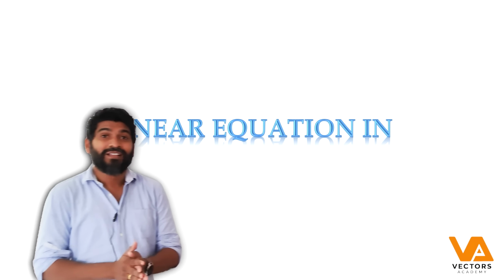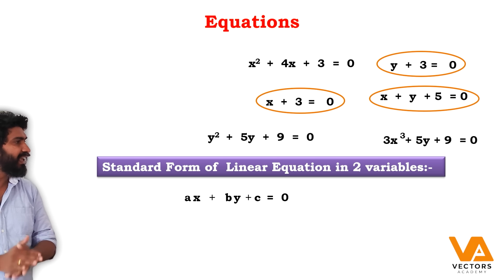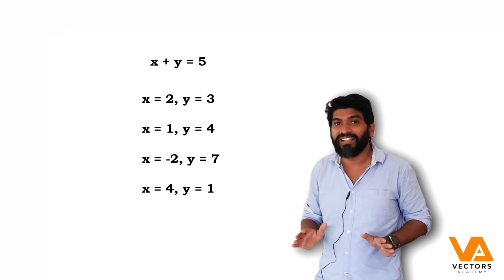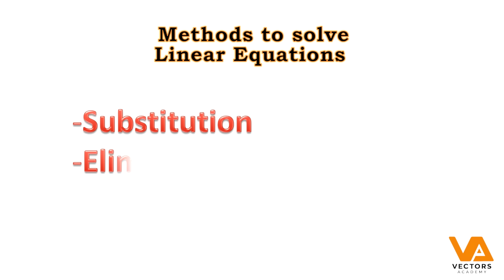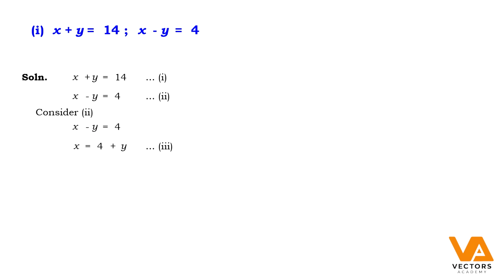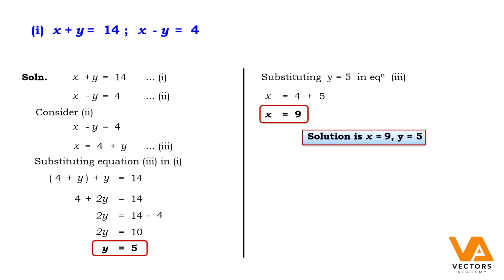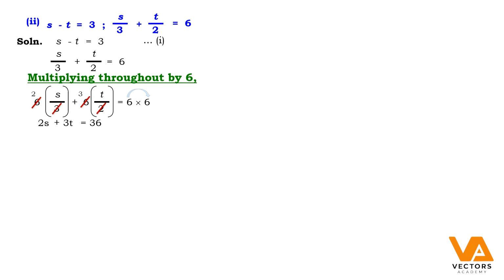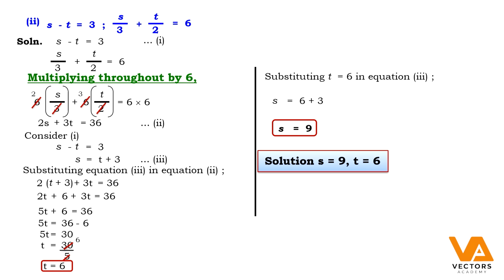Linear Equations in Two Variables | Substitution Method Explained Step by Step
Learn how to solve a pair of linear equations in two variables using the substitution method with clear, step-by-step explanations.
In this video, you will learn:
✅ What linear equations in two variables are
✅ How the substitution method works
✅ How to express one variable in terms of another
✅ How to substitute and find the values of both variables
✅ How to verify the final answer
✅ Common mistakes to avoid while solving equations
This video is useful for students preparing for Class 10 Mathematics, Maharashtra State Board, CBSE and other competitive examinations.
Watch the complete video to master the substitution method and solve linear equations confidently.